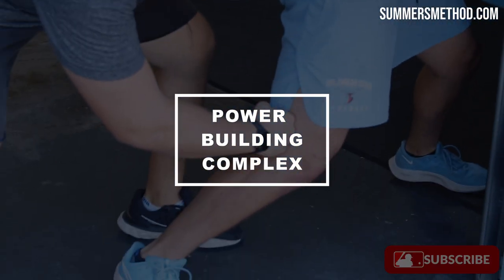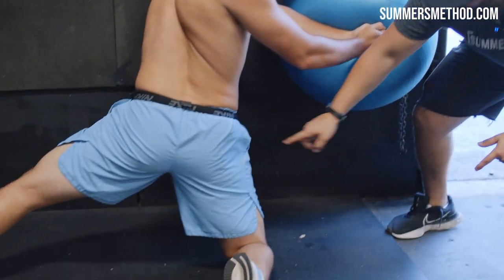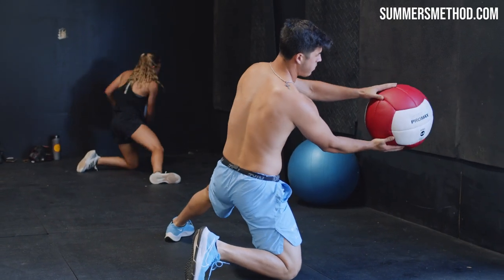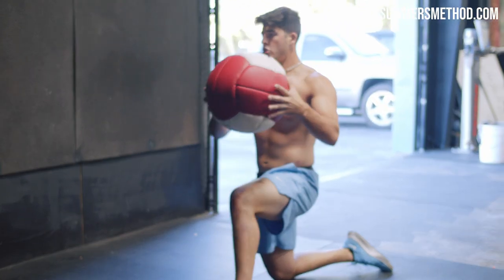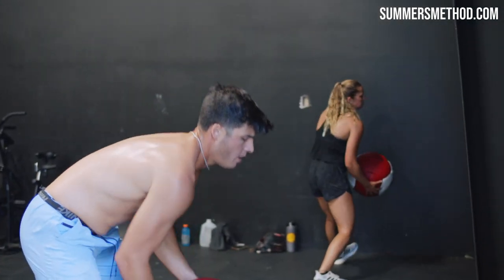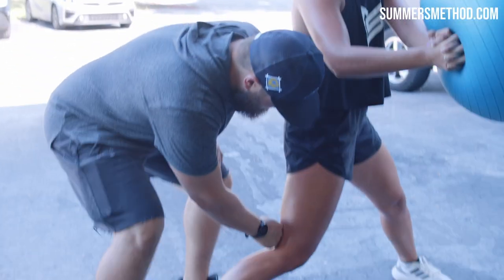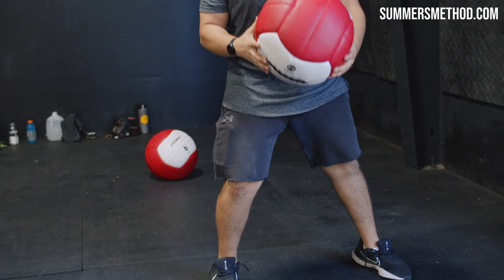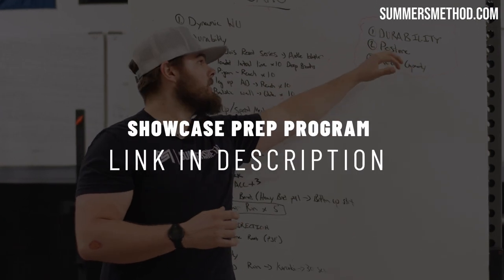Pairing These 2 Exercises Together Builds EXPLOSIVE Bat Speed